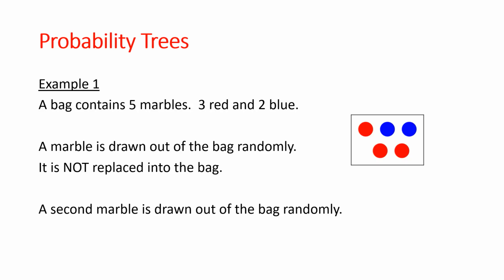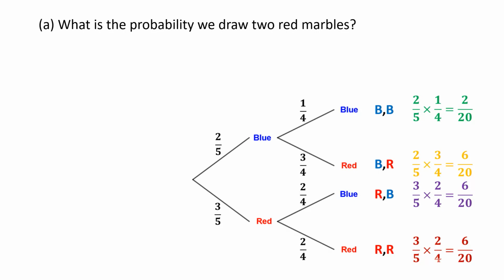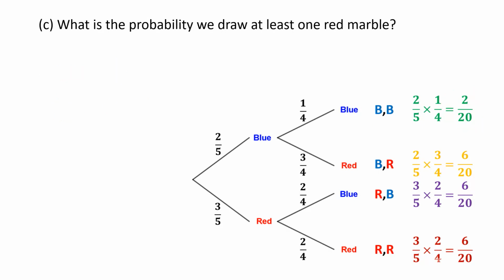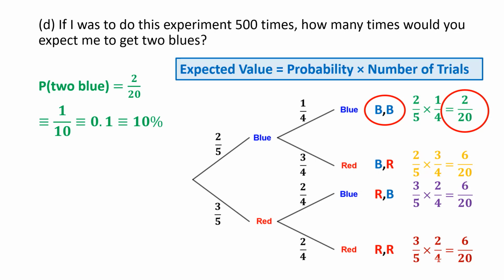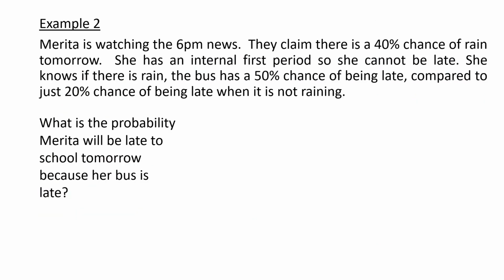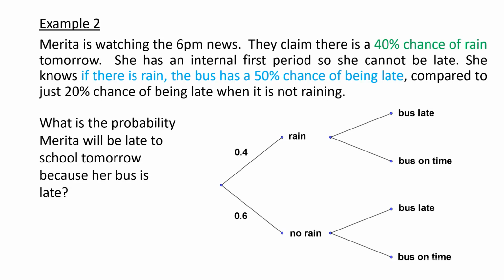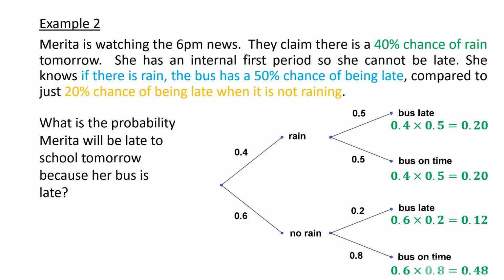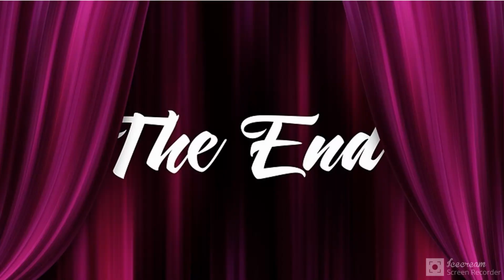L1SP6 - Probability Trees 2